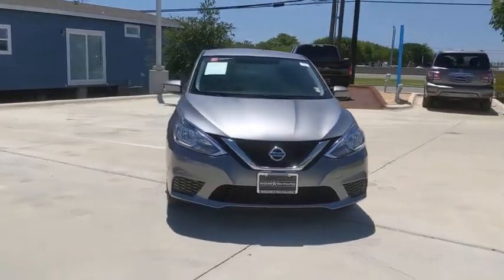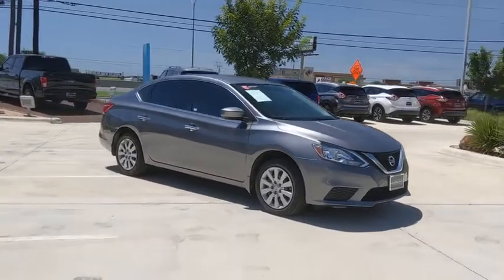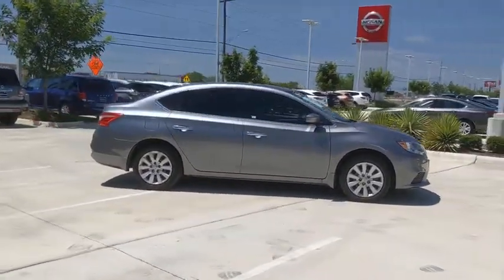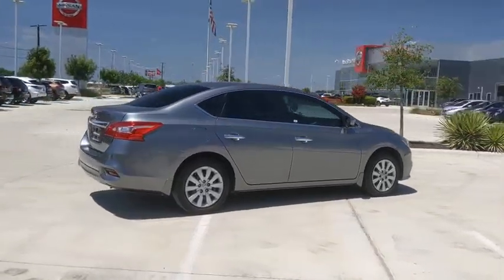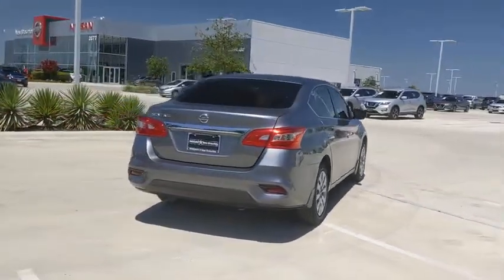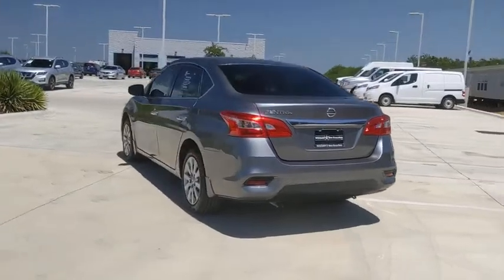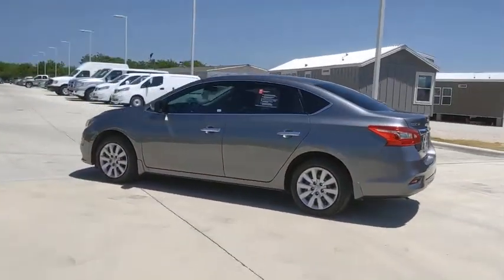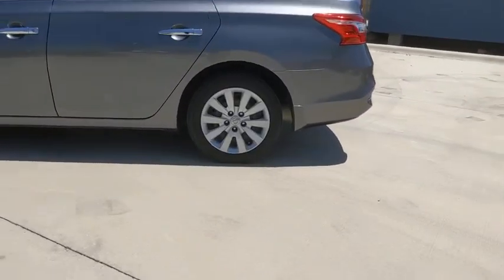2017 Nissan Sentra New Braunfels, San Marcos, San Antonio, Seguin, Austin, TX 3200287A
Gun Metallic Used 2017 Nissan Sentra available in New Braunfels, Texas at Nissan of New Braunfels. Servicing the San Marcos, San Antonio, Seguin, Austin, TX area.